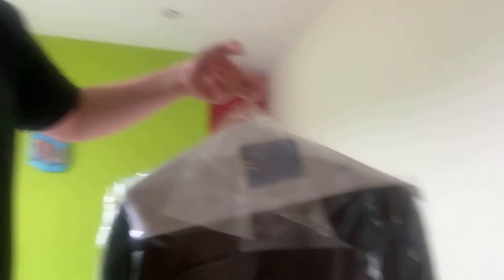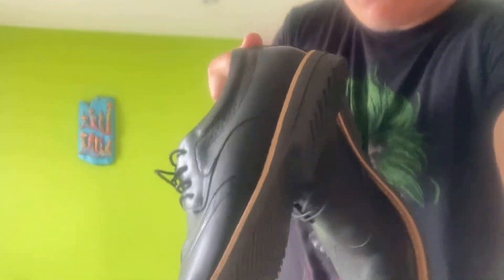Prom outfit try-on haul